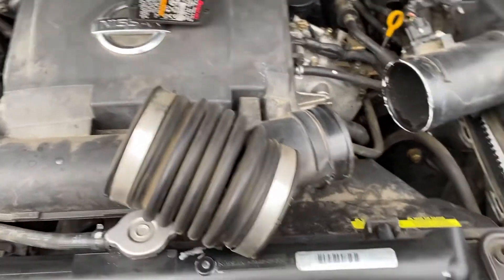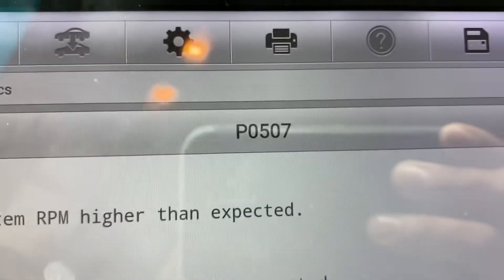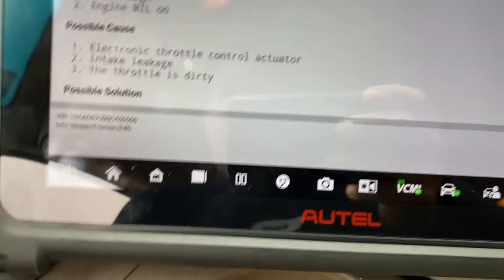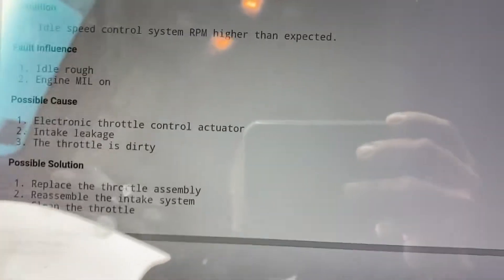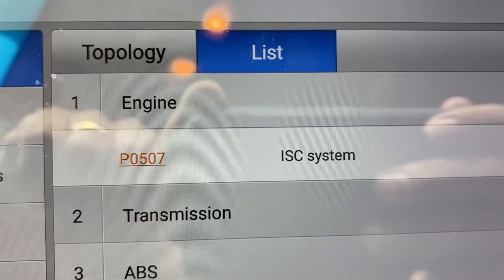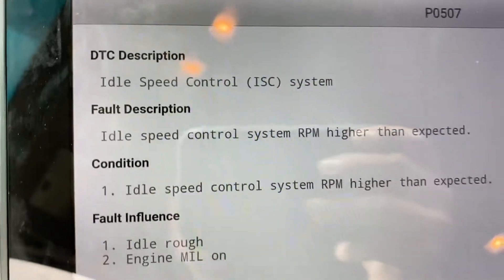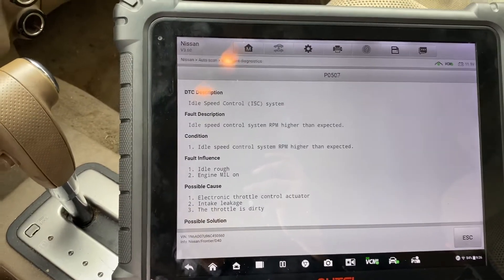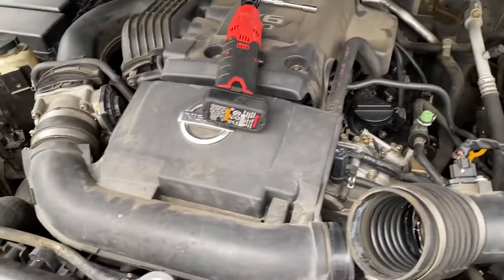Code P0507 Nissan Frontier (Replace Air hose from filter housing)